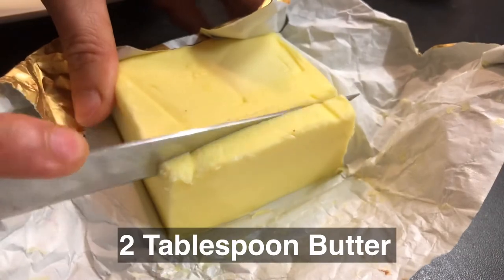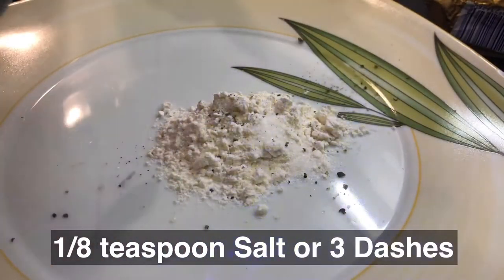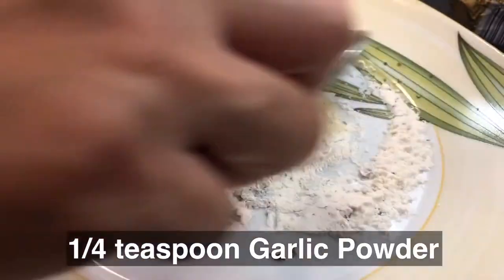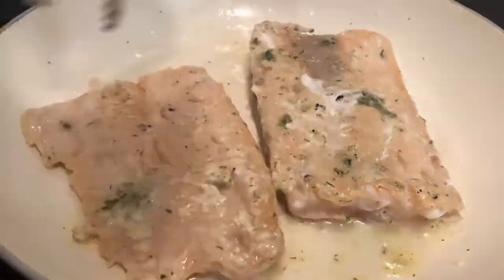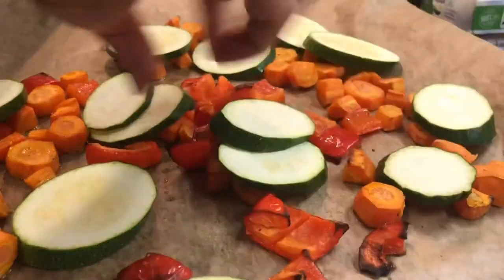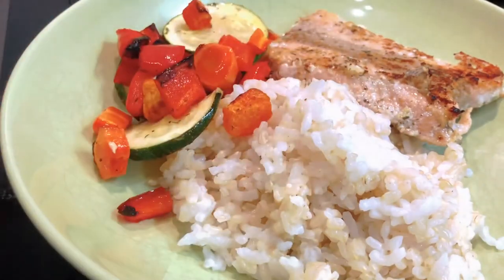Low Calorie Meal Ideas (Post Partum Weight Loss Meal/ Diet Meal PINAY MOM IN GERMANY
Let me share another low Calorie Meals, but this time Ulam Edition. Try these luscious Recipes without any guilt.